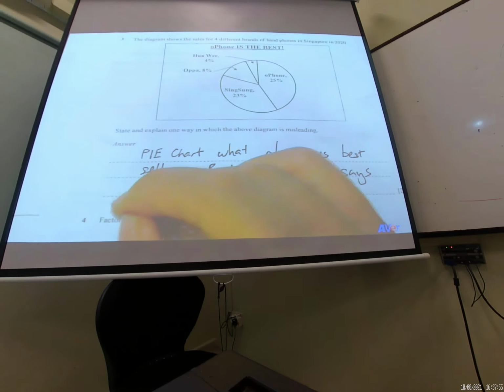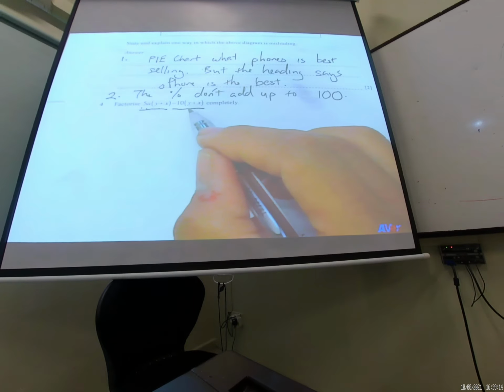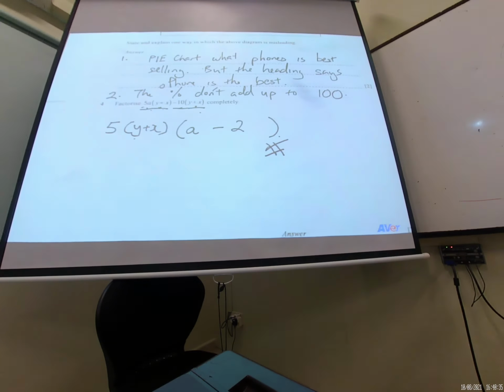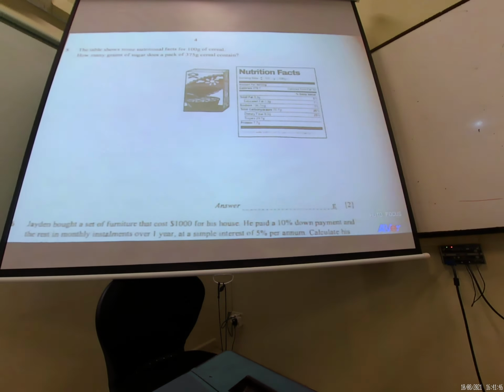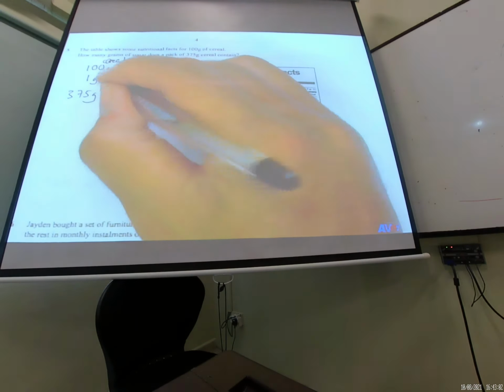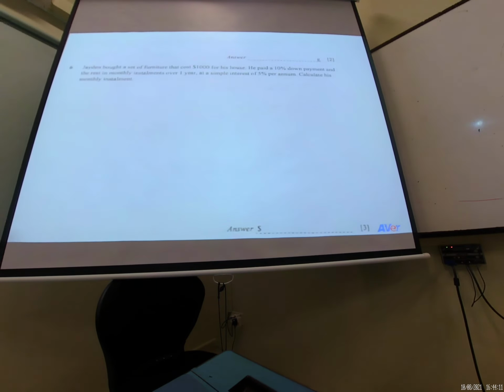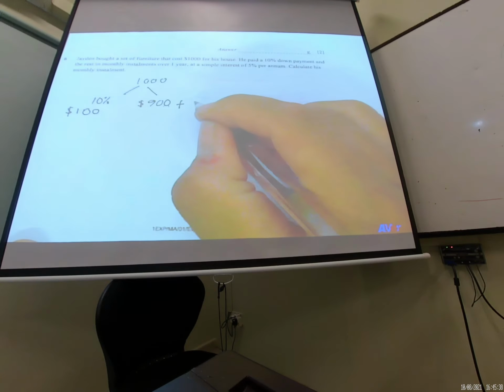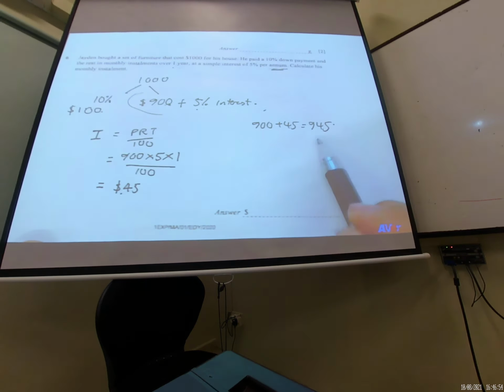2020 Manjusri 1 EXP EOY Paper 1 2/7